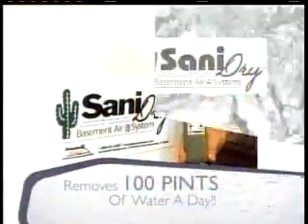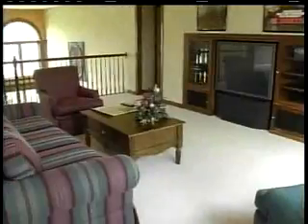Crawl Space vapor barrier, crawl space dehumidifier for Columbus Ohio crawl spaces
Stop wasting energy and fueling a bad crawl space environment with help from The Basement Doctor. We have an amazing crawl space dehumidifier and crawl space vapor barrier.

Our Columbus area office services the serving Worthington, Westerville, Reynoldsburg, Gahanna, Dublin, Powell, Pickerington, Grove City, Bexley, Grandview, Hilliard, Whitehall, New Albany, Upper Arlington, Marysville, Delaware, Marion, Delaware county, Franklin county areas.